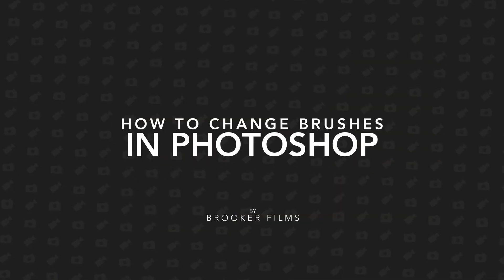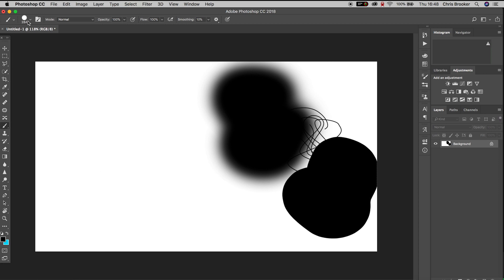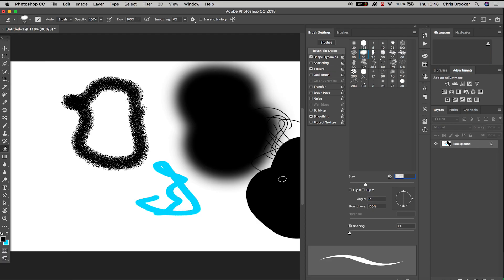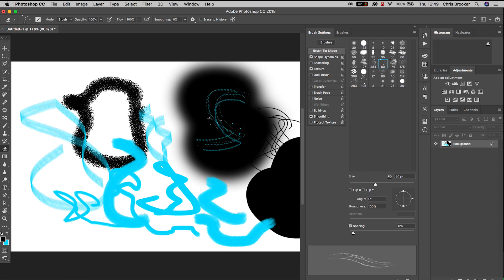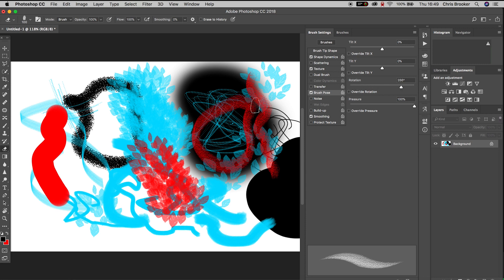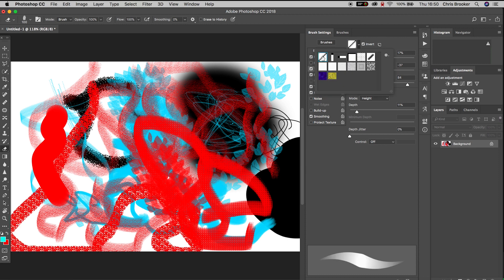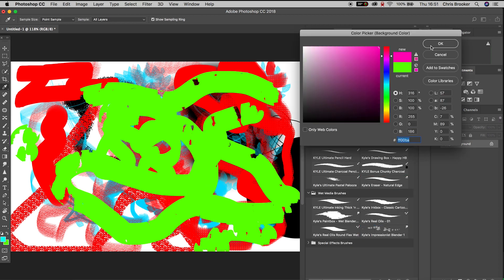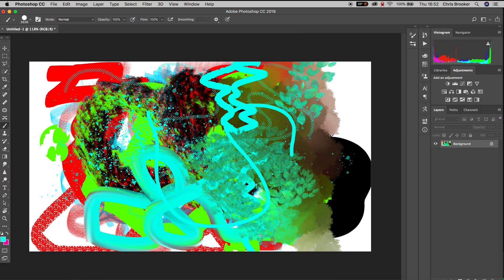Brush Styles in Photoshop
Photoshop is great! And the brush tool is awesome. Find out how to change the look of your brush in today's video.